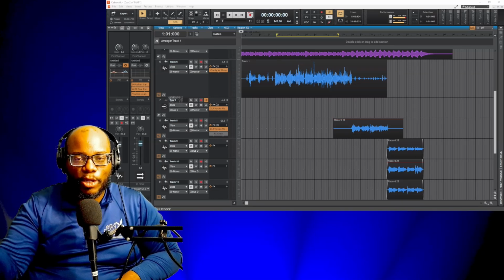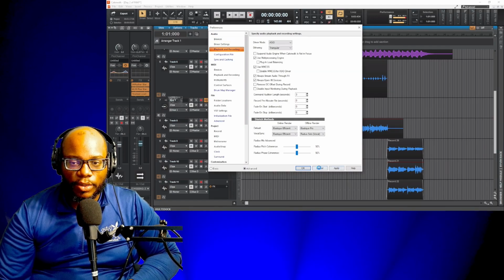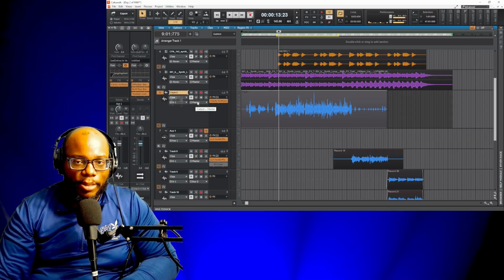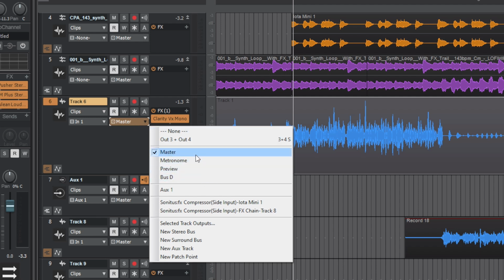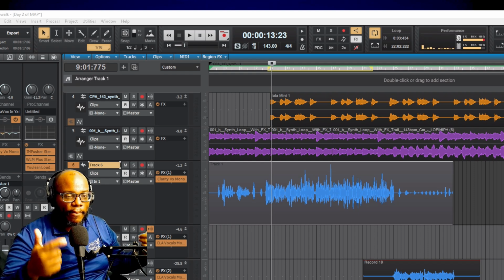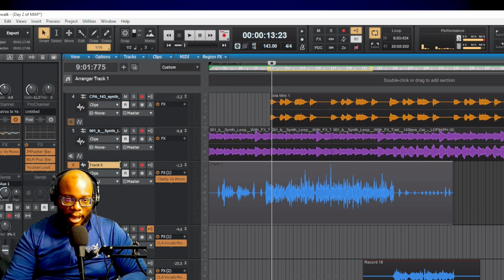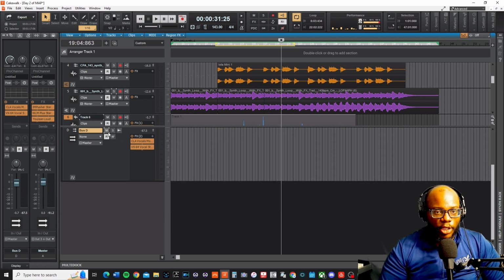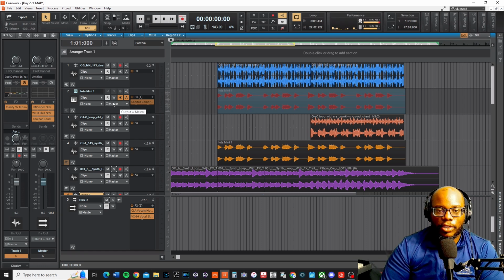If You Are Having Sound Issues in Cakewalk, Watch This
I share a few different strategies for troubleshooting your lack of sound in Cakewalk by Bandlab.  Let me know in comments if your sound issues are fixed.

✅ TOOLS & RESOURCES